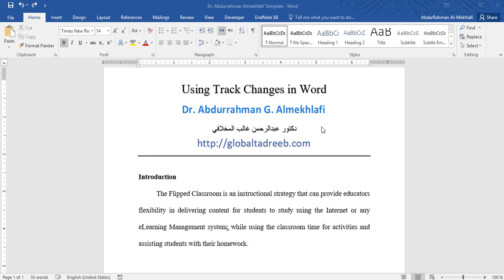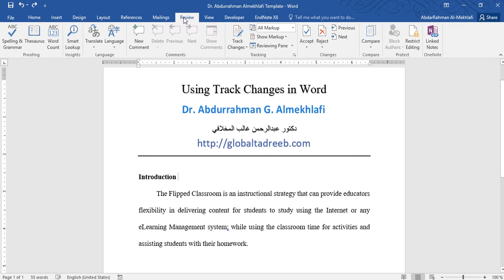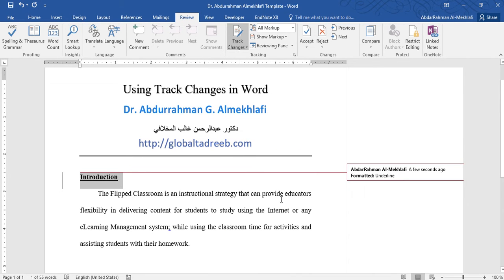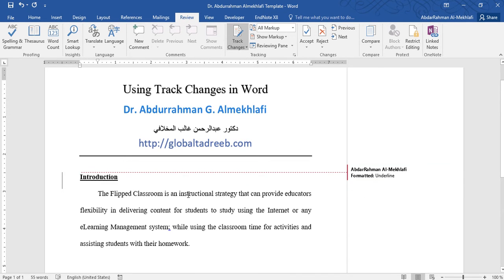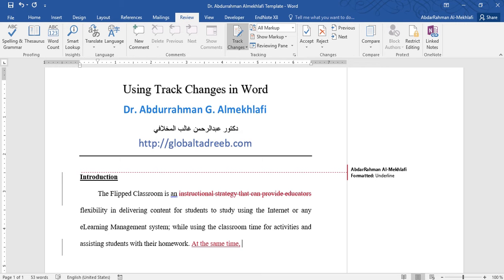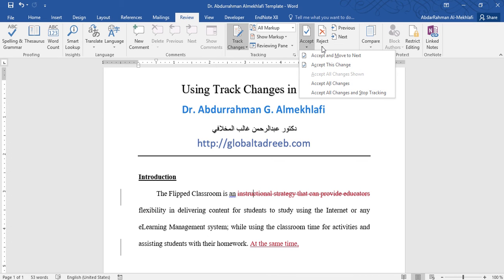MS Word: How to use track changes.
This clip explains briefly how to use track changes feature in Word.